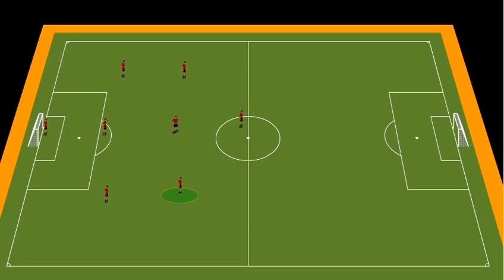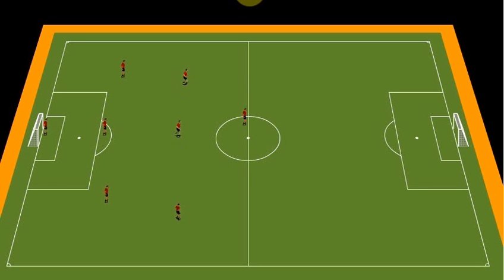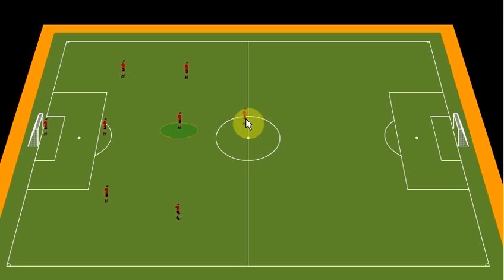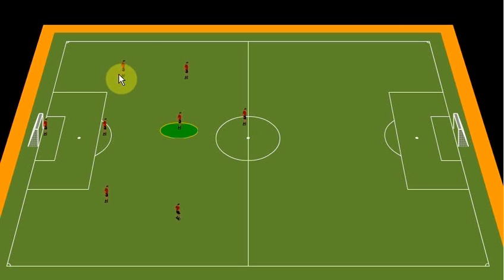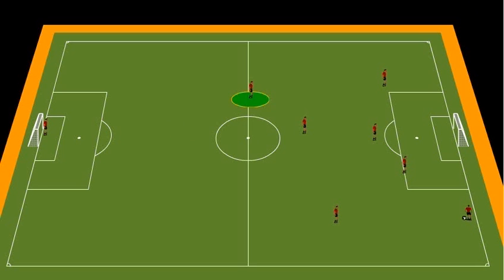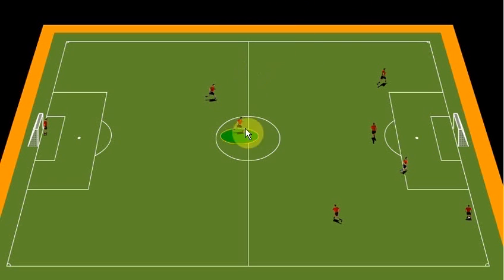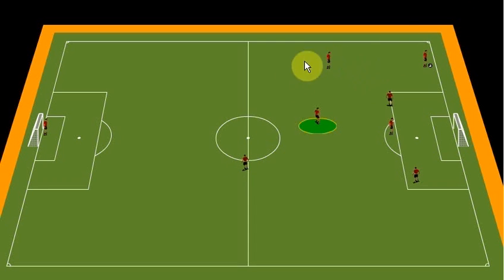3-3-1 formation (small sided)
Small sided formation suggestion from youthsocccer101.com